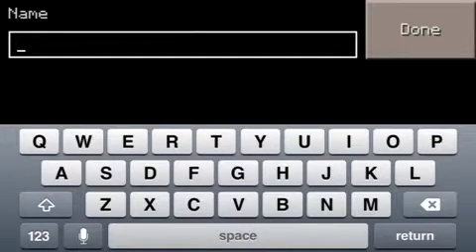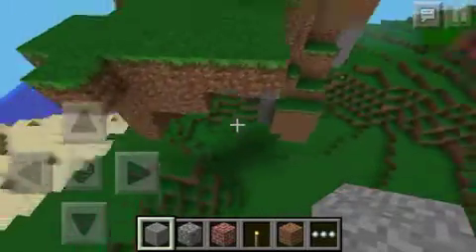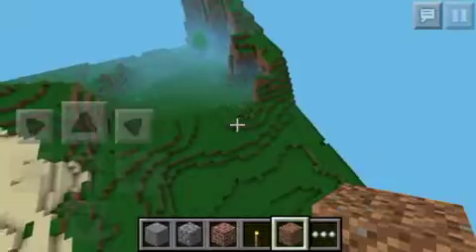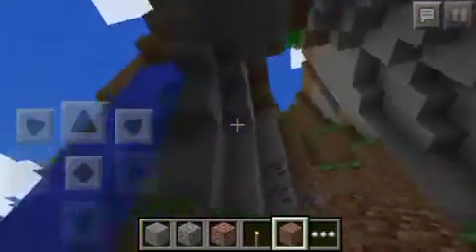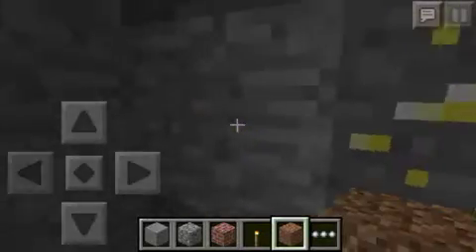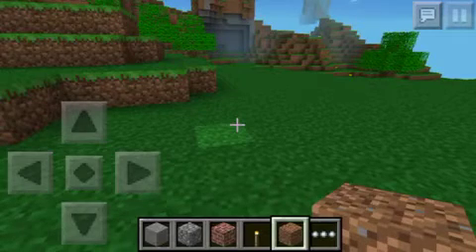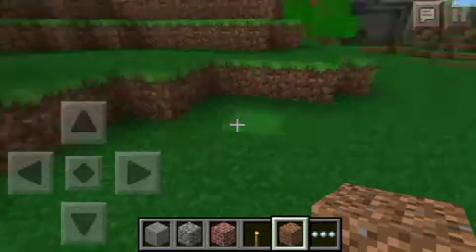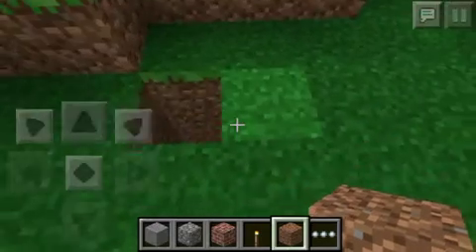Extreme Hills Seed With Gold Under Spawn!- Minecraft PE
Hey guys! How's life? This is an extreme hills seed with a HUGE hill, 2 waterfalls and an overhang to build an awesome house under it! It even has gold under spawn! I really appreciate the views!